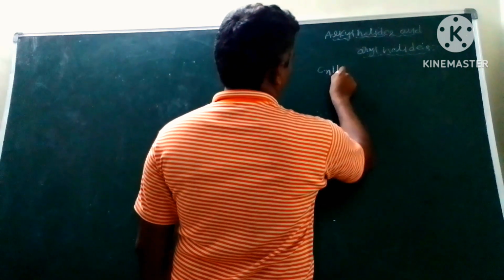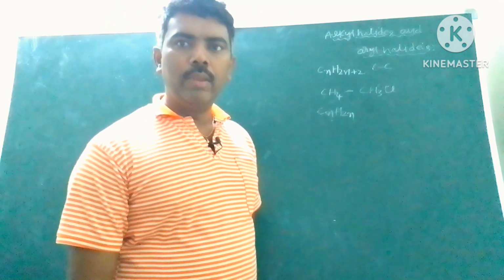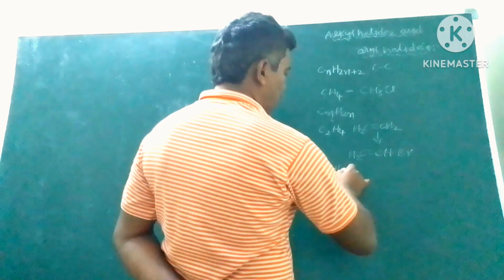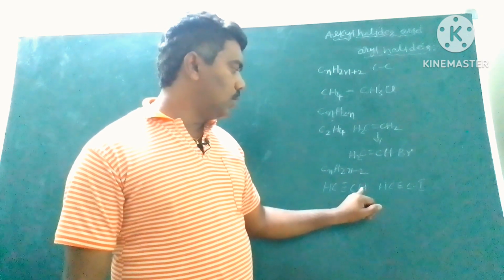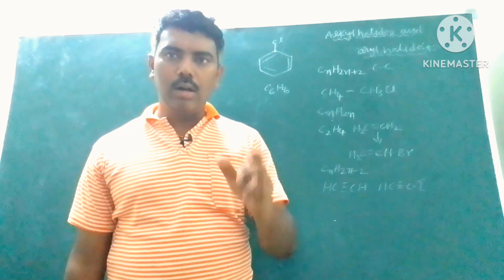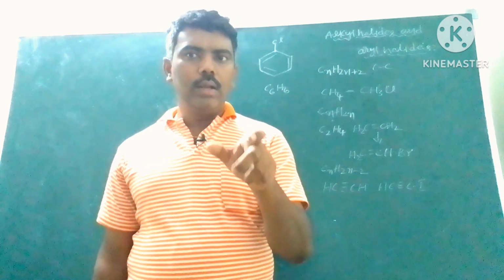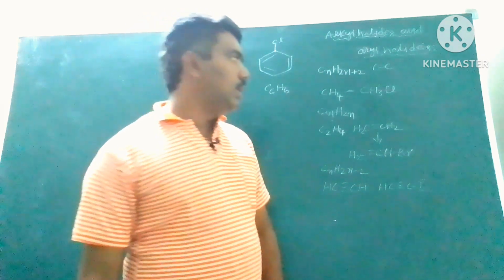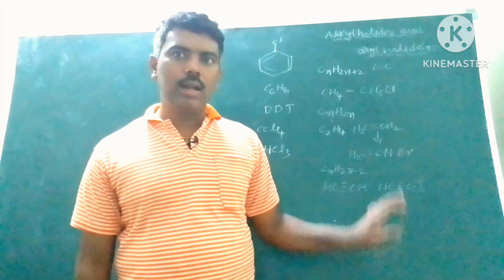// Introduction of Halo Alkanes And Aryl halides //.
In the above video  i discussed introduction of Halo Alkanes And Aryl halides.
 It is most important part in 12 th class syllabus for board and NEET And JEE main and Advanced Examination.